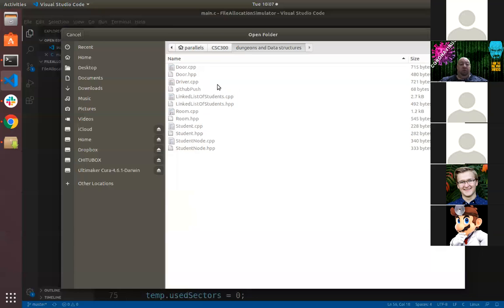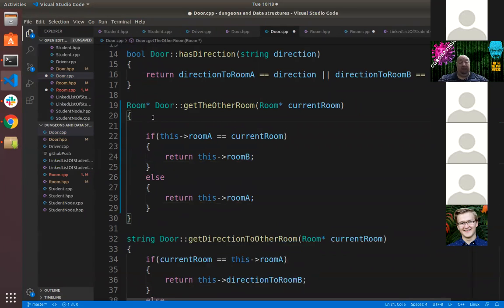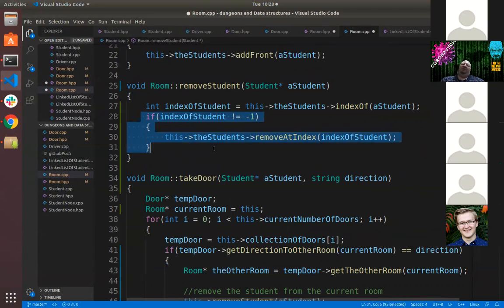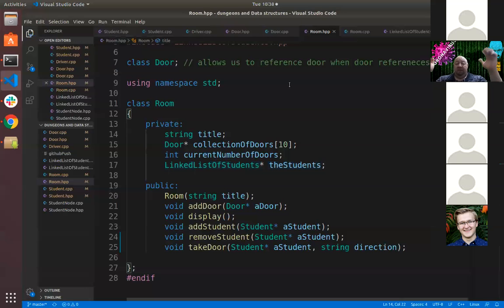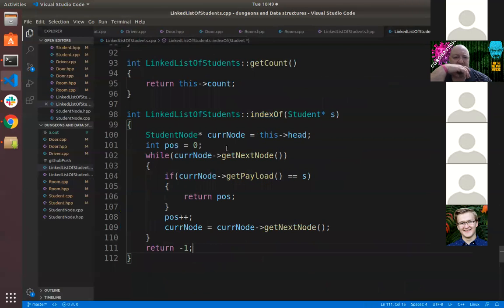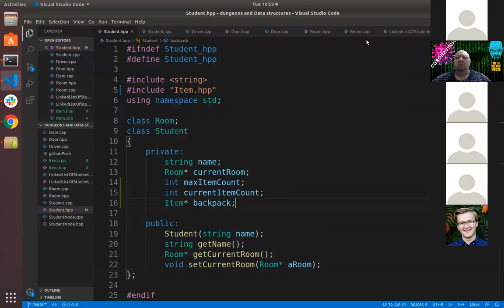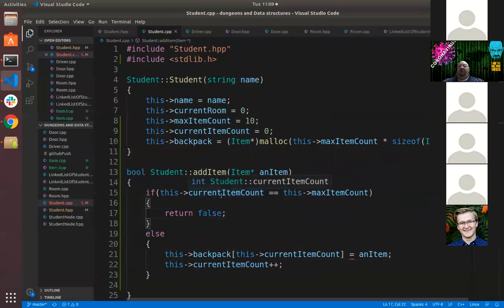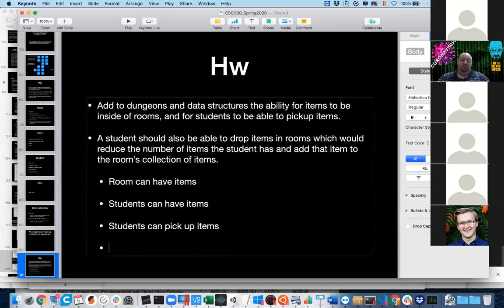CSC300 5/5/20 - more Dungeons & Data Structures in C++ with item carrying support.